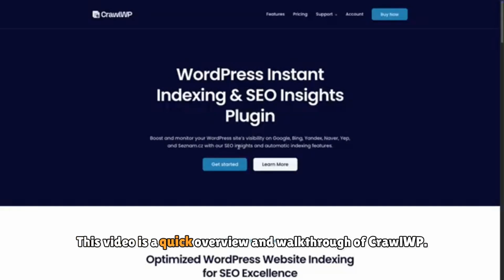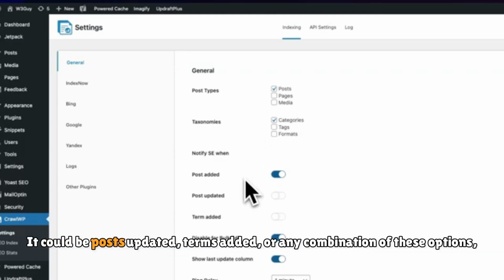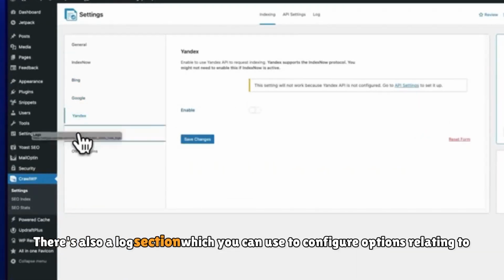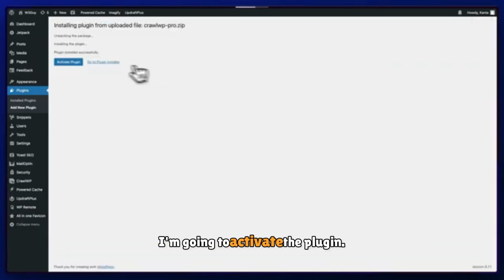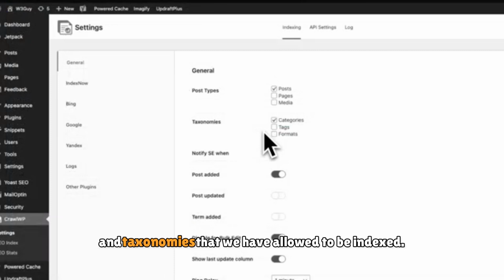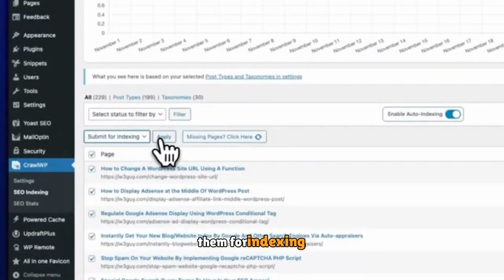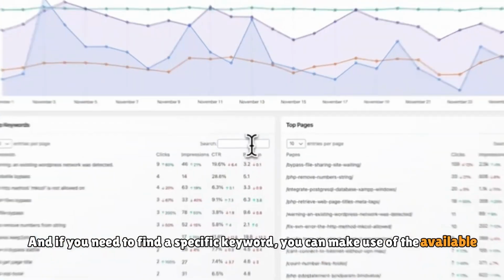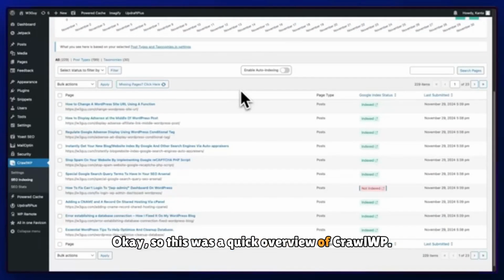CrawlWP Lifetime Deal: Automatically Notify Search Engines for Faster Content Ranking & Visibility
CrawlWP review in details:
In this video, we dive deep into the **CrawlWP Lifetime Deal** and how it can revolutionize your SEO strategy by automatically notifying search engines whenever you add or update content on your website. Speed up the process of ranking higher in search results and increase the visibility of your content with this powerful tool. Don’t miss out on the opportunity to drive traffic to your site effortlessly and achieve faster indexing.

**Why Choose CrawlWP Lifetime Deal?**

CrawlWP is a game-changing tool designed to ensure that search engines are always up-to-date with your latest content. By notifying Google and other search engines about new or updated content, it helps you get noticed quicker, which leads to faster rankings. Forget the hassle of manually submitting your URLs and watch your site grow in the search engine rankings automatically.

This **Lifetime Deal** allows you to **save big** while boosting your website’s performance. Whether you’re running a blog, e-commerce site, or any other type of online platform, CrawlWP will keep your content fresh in the eyes of search engines.

**Key Features of CrawlWP:**

- **Automatic Notifications:** Instantly notify search engines of any new or updated content.
- **Faster Indexing:** Ensure that your content gets indexed quickly for improved visibility.
- **Lifetime Access:** A one-time payment for lifetime access to all features.
- **Increased Rankings:** Rank higher by keeping search engines informed about your latest content.
- **User-Friendly Interface:** Easy to set up with minimal technical knowledge required.

CrawlWP Lifetime Deal, automatic SEO, search engine notification, content indexing, SEO tool, faster content ranking, SEO lifetime deal, CrawlWP review, website visibility, increase website traffic, search engine optimization, automatic website indexing, fast content ranking, SEO automation